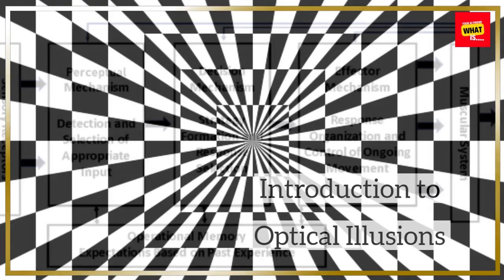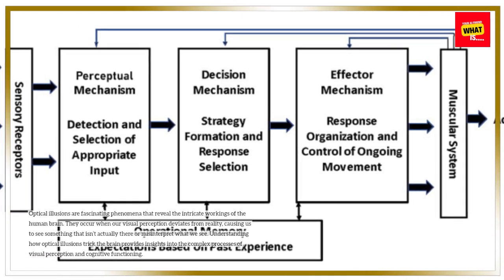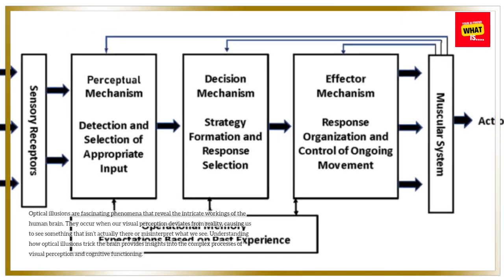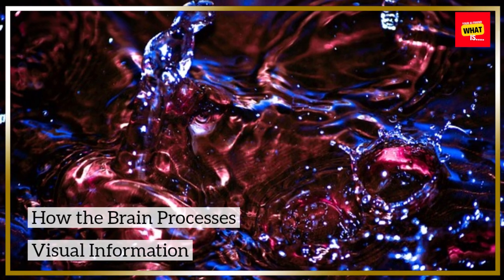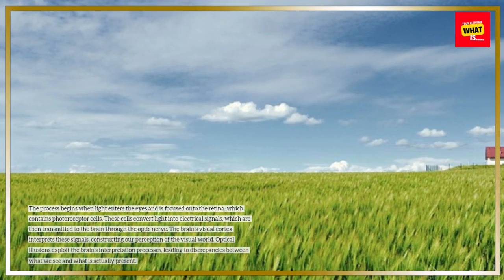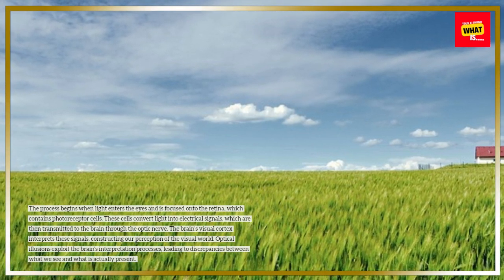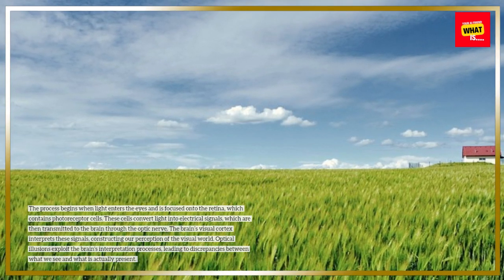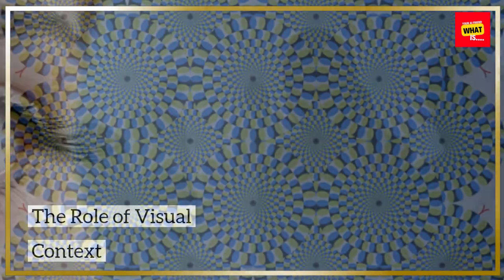How Does the Brain Trick Us with Optical Illusions?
Explore how optical illusions deceive our brains and the science behind why our perception can be so easily fooled.